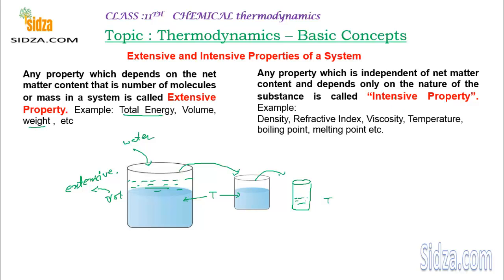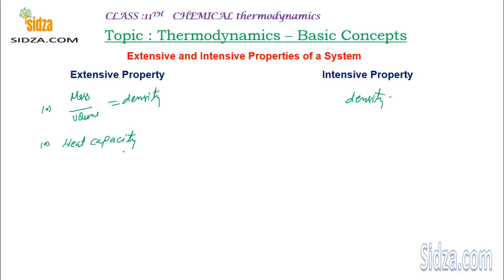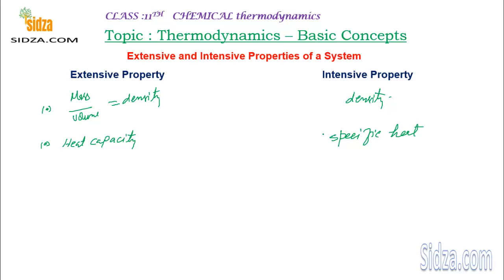Extensive and Intensive Properties